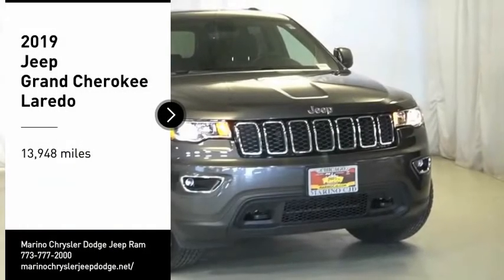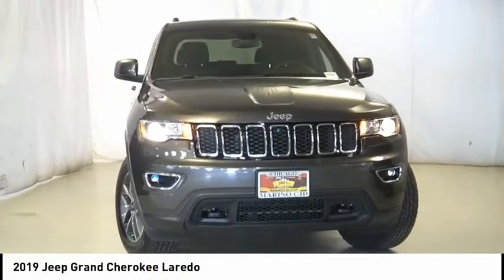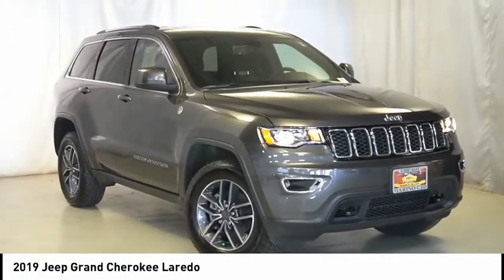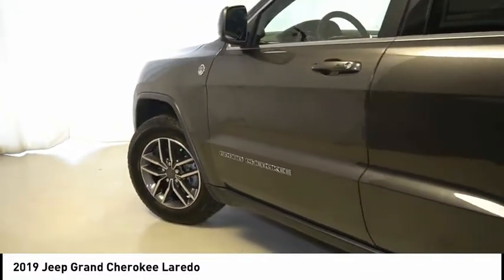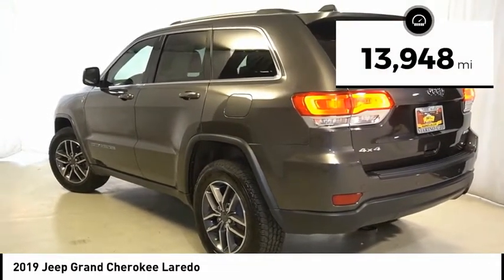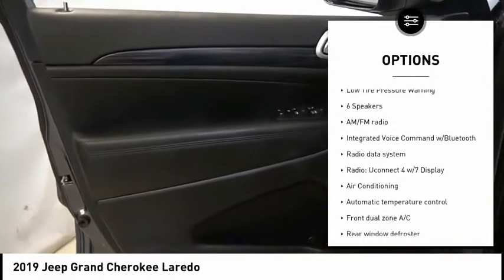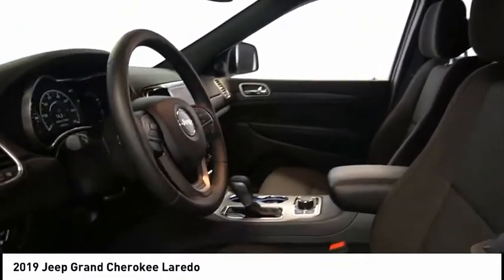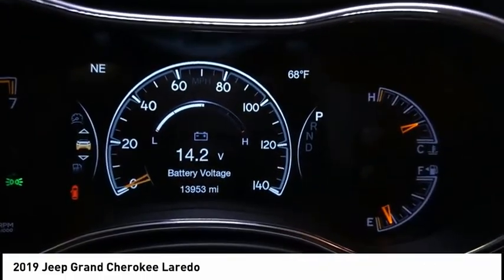2019 Jeep Grand Cherokee D5300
2019 Jeep Grand Cherokee Laredo

5133 W Irving Park Rd

JEEP CERTIFIED!! 7 YEAR - 100,000 MILE WARRANTY!! GRAND CHEROKEE LAREDO!! 3.6 LITER V6 ENGINE!! STILL UNDER FACTORY BUMPER TO BUMPER AND POWERTRAIN WARRANTY!! ONE OWNER!! NO ACCIDENT CARFAX REPORT!! 8.4 INCH TOUCH SCREEN DISPLAY!! NAVIGATION!! BLIND SPOT MONITORING!! HEATED SEATS!! HEATED STEERING WHEEL!! HILL DESCENT CONTROL!! ENGINE BLOCK HEATER!! REMOTE START SYSTEM!! TRANSFER CASE SKID PLATE!! FRONT SUSPENSION SKID PLATE!! SLUSH MATS!! UNDERBODY SKID PLATE!! QUADRA-TRAC II 4WD SYTEM!! ELECTRONIC STABILITY CONTROL!! APPLE CARPLAY!! GOOGLE ANDROID AUTO!! 18 INCH TECH GRAY ALUMINUM WHEELS!! 4G LTE WIFI HOTSPOT!! SIRIUSXM RADIO!! PARKSENSE REAR PARK ASSIT WITH STOP!! READY-ALERT BRAKING!! HILL START ASSIST!! POWER LOCKS!! POWER WINDOWS!! brbrFCA US Certified Pre-Owned Details:brbr  * Vehicle Historybr  * Roadside Assistancebr  * Limited Warranty: 3 Month/3,000 Mile (whichever comes first) after new car warranty expires or from certified purchase datebr  * Transferable Warrantybr  * 125 Point Inspectionbr  * Powertrain Limited Warranty: 84 Month/100,000 Mile (whichever comes first) from original in-service datebr  * Warranty Deductible: $100br  * Includes First Day Rental, Car Rental Allowance, and Trip Interruption Benefits